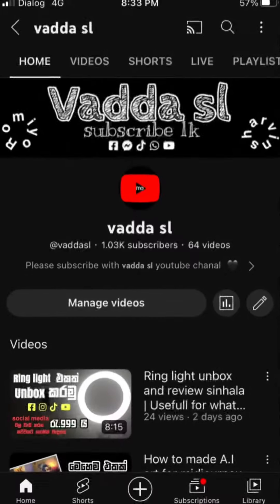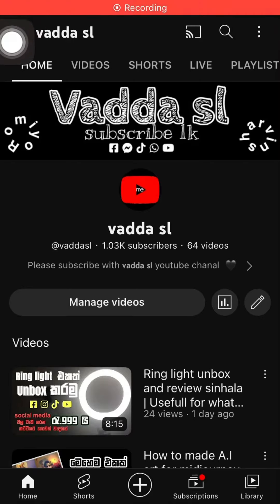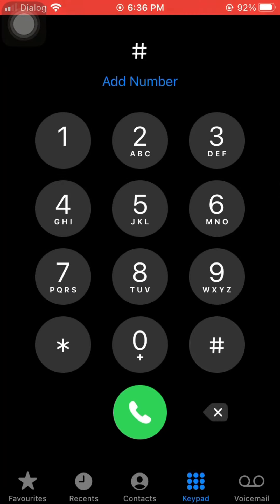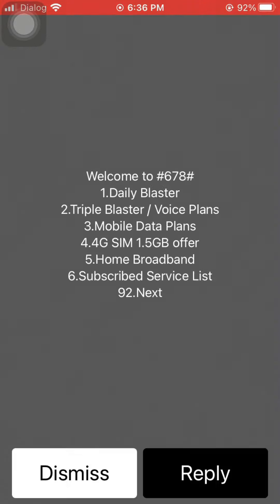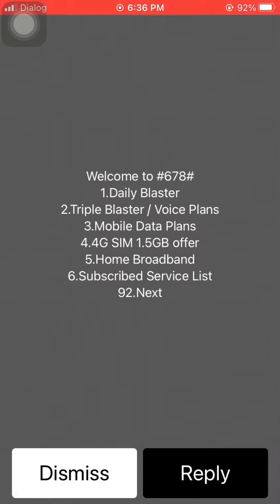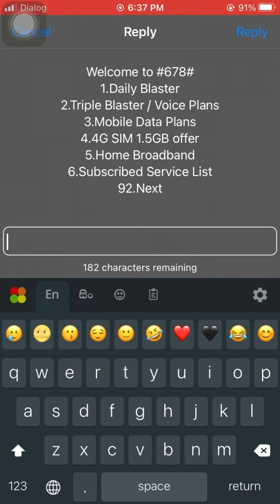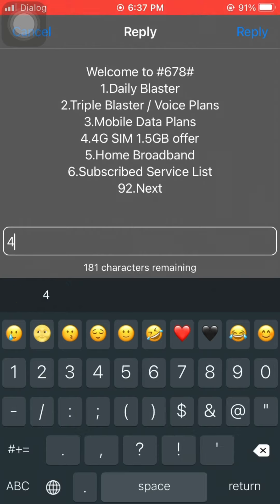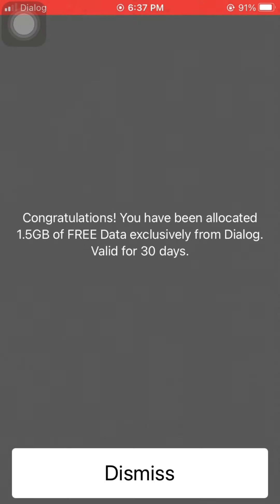ඔයා තාමත් dialog එකෙන් දෙන 1.5 GB ගත්තෙ නැද්ද ?😱 | How to get free 1.5 GB deta dialog sinhala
වීඩියෝ එක පිලිබද මොකක් හරි ගැටලුවක් තියනවනම් කමෙන්ට් කරන්න ❤️

මේ offer එක අයිති වෙන්නෙ අලුත් 4G සිම් වලට විතරයි ඒක හොදින් මතක තියාගන්න ❤️

යාලුවොන්ටත් බලන්න share කරන්න like කරන්න comment කරන්න ❤️

Muvh love all ❤️

තවත් අලුත් විඩියෝ එකකින් හම්බ වෙමු ❤️